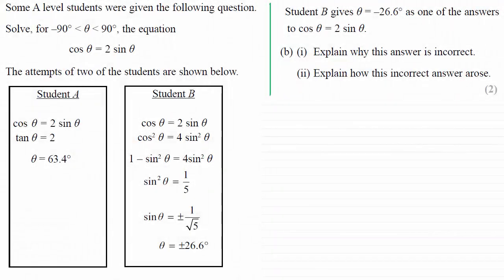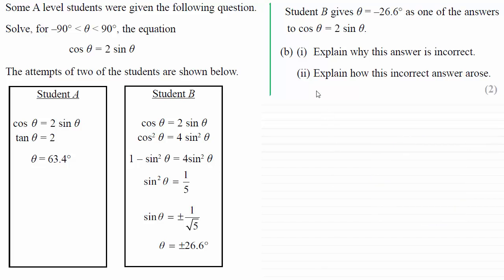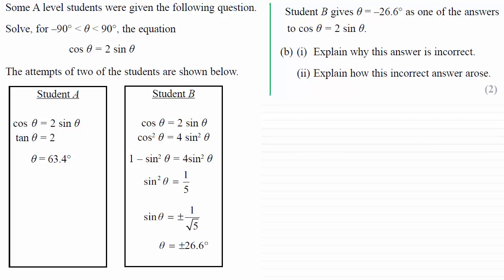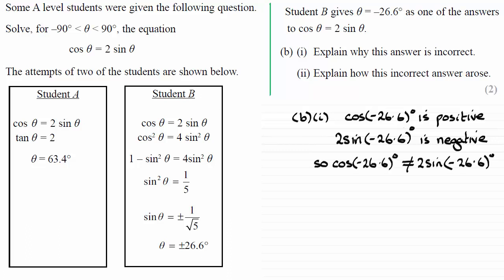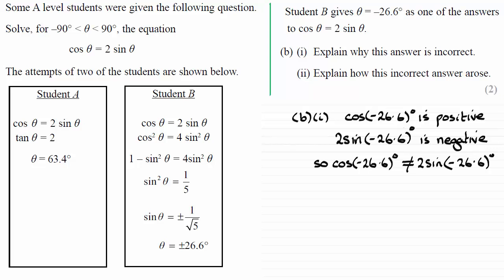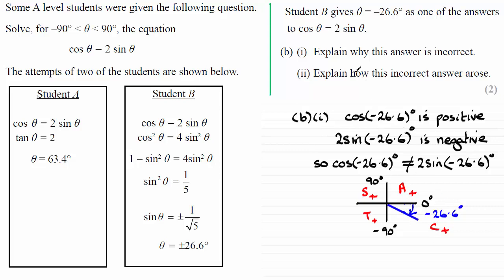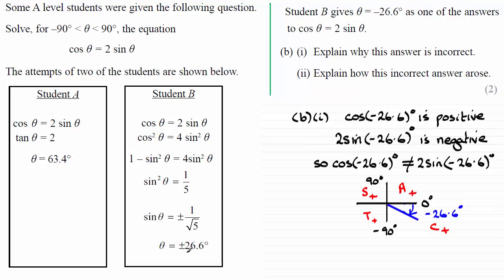Edexcel A-Level Pure Maths 2 - Specimen Paper 2 - Q2(b) (Trig equation) | ExamSolutions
This worked solution is for Edexcel A-level Pure Maths 2 Specimen Paper 2 Q2(b) which involves finding an error in a basic trigonometric equation.